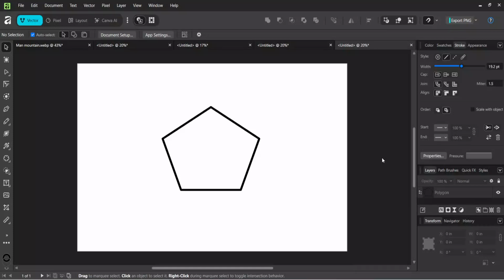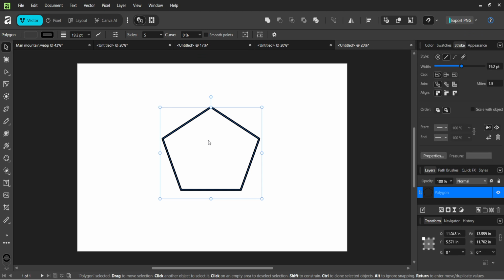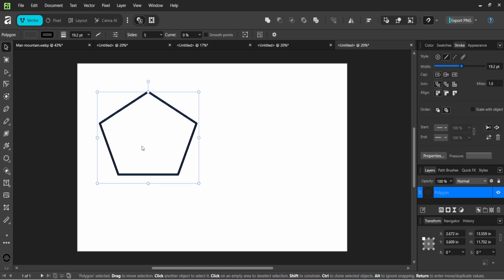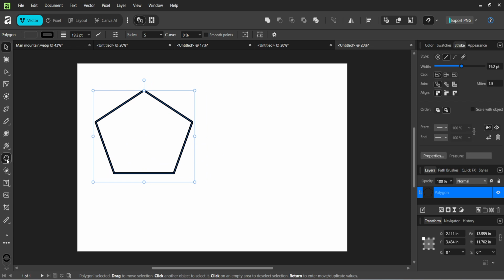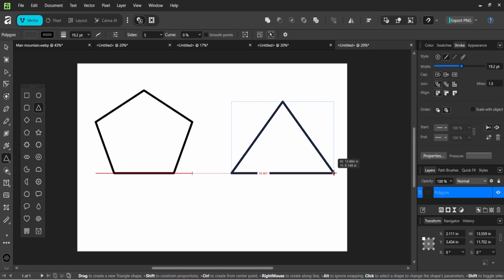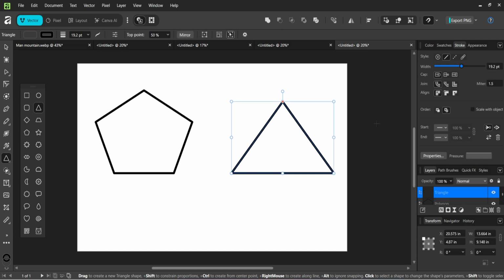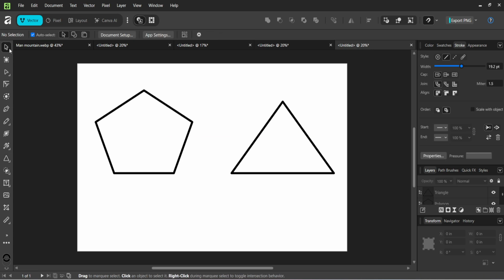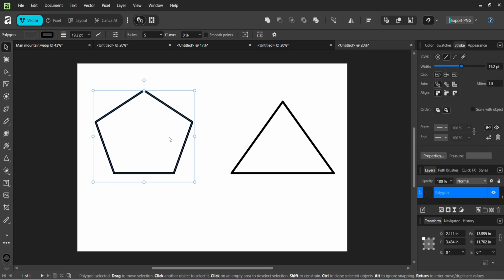How to Convert Shapes to Curves in Affinity (Step By Step 2026)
How to Convert Shapes to Curves in Affinity